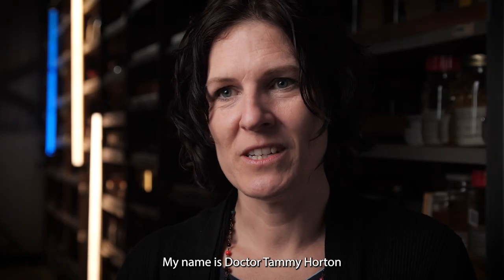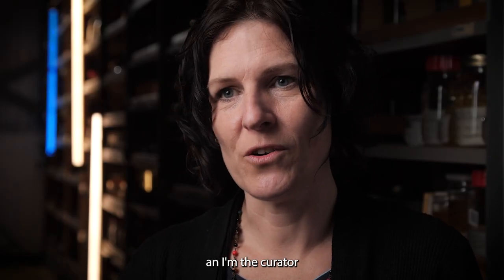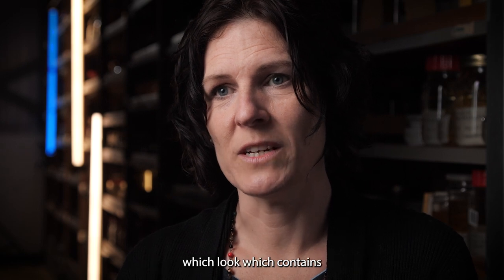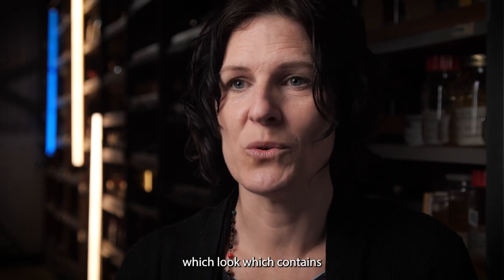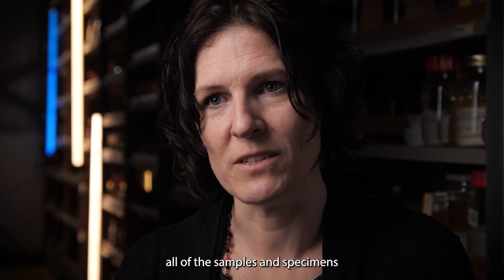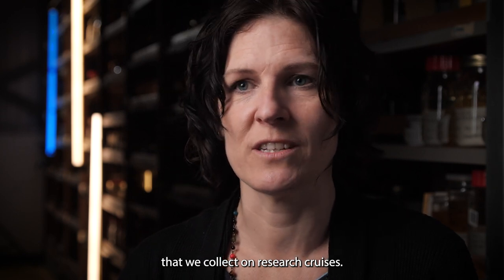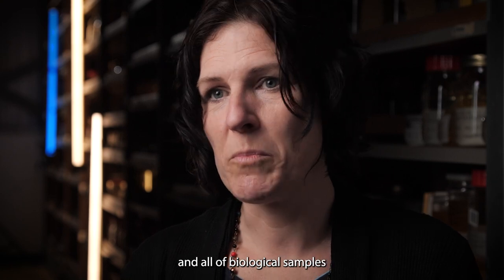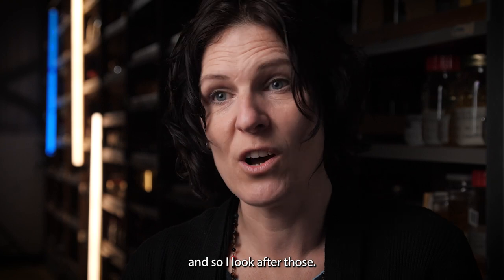Meet Dr Tammy Horton, Research Scientist and Curator of the Discovery Collections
I have been employed as a researcher on a variety of deep-sea biodiversity projects at the National Oceanography Centre, Southampton, since 2001. I am also the manager of the Discovery Collections at NOC – a unique collection of deep-sea samples. My research focus is the taxonomy, biogeography and biodiversity of deep-sea amphipods.